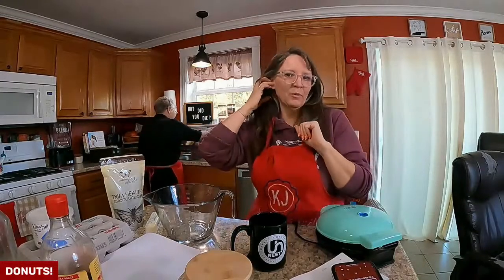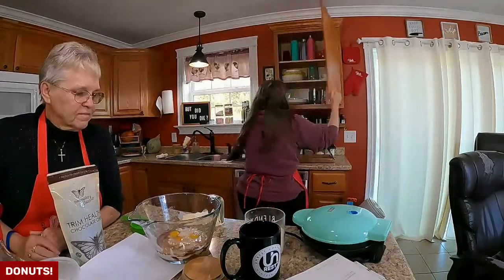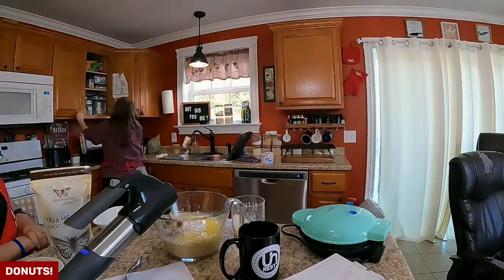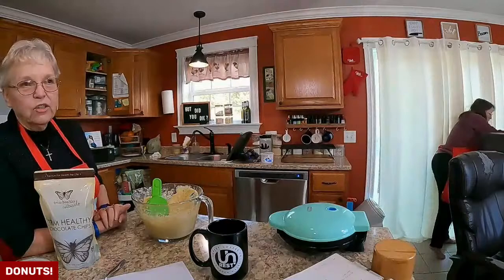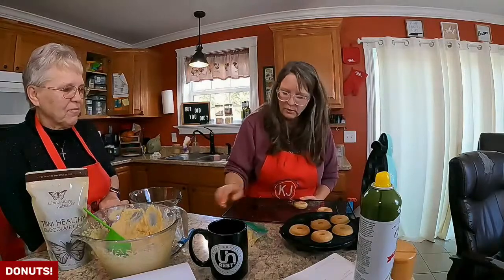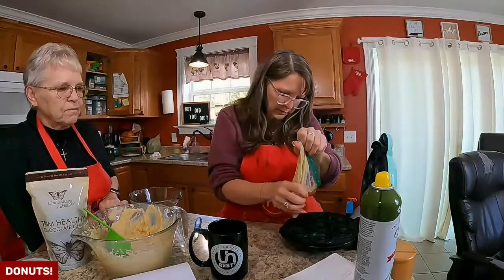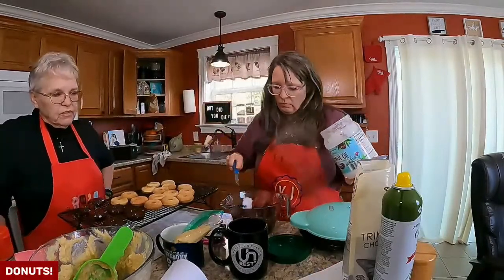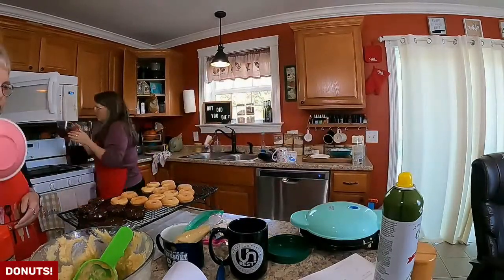Time to make the donuts!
JOIN US!!

Sick of the excuses?  Join me for NO EXCUSES NOVEMBER!